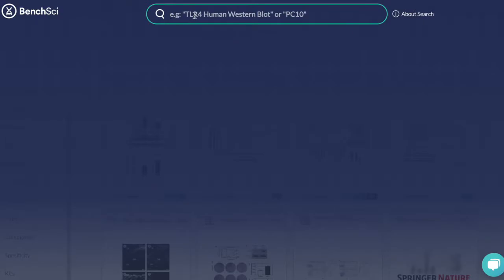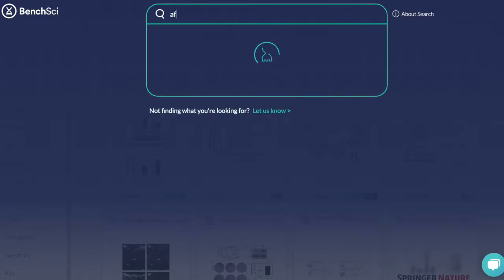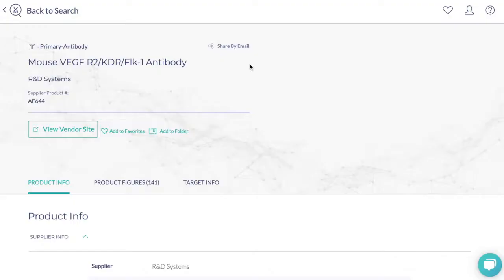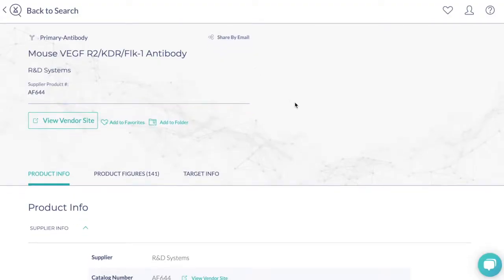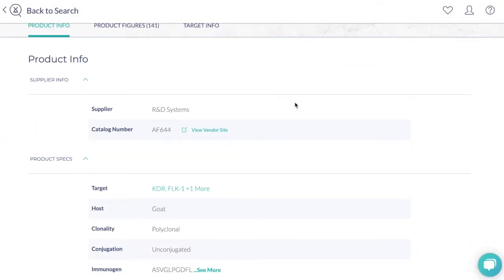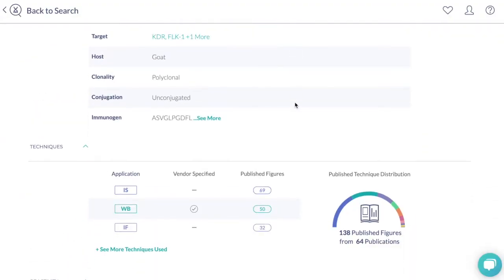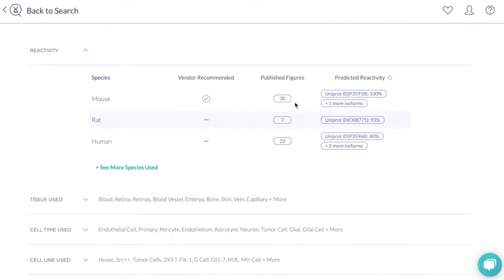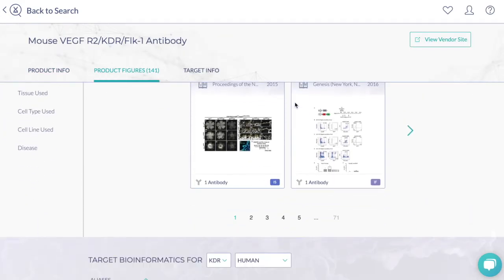BenchSci: Search for a Specific Product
This video shows you how to search for a specific product and all of its associated data on BenchSci.